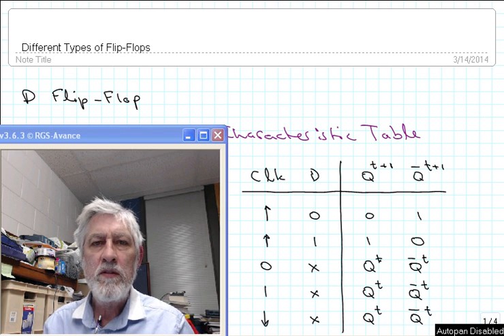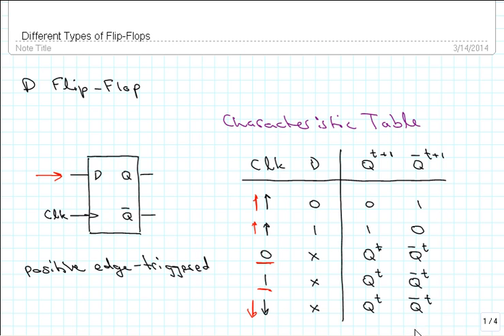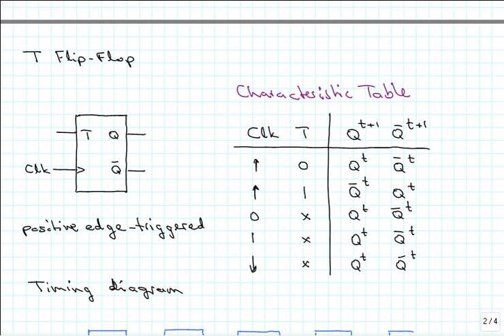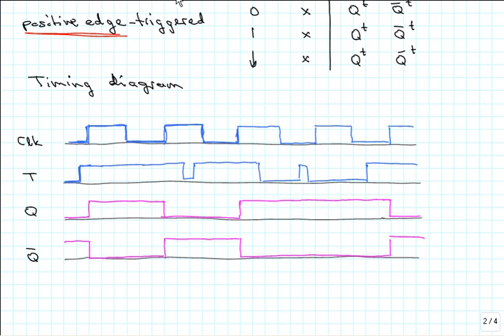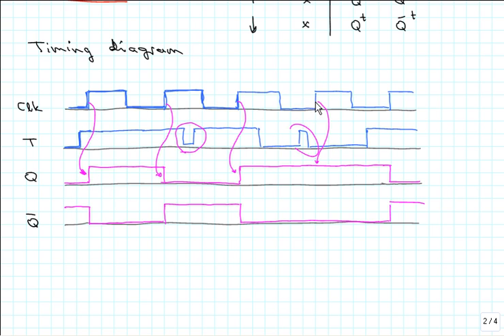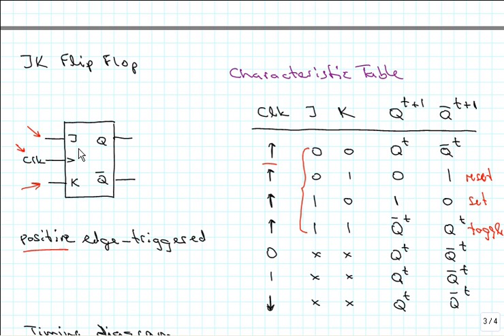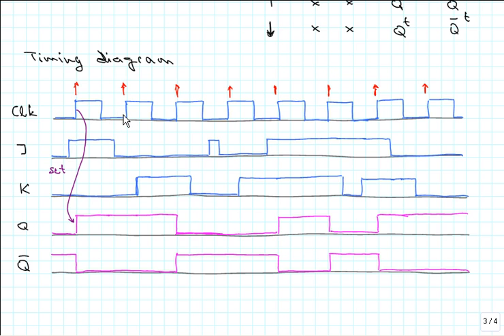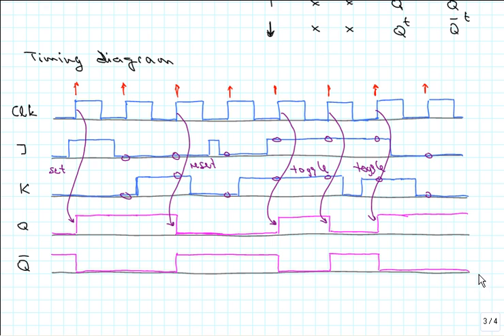Different Types Of Flip-Flops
Characteristic tables and typical timing diagrams for three different types of flip-flops, the D flip-flop, the T flip-flop, and the JK flip-flop, are introduced. An example of how to convert a D flip-flop to a JK flip-flop is also shown